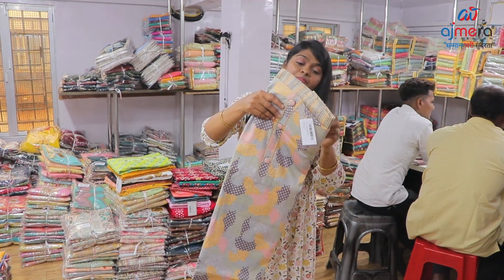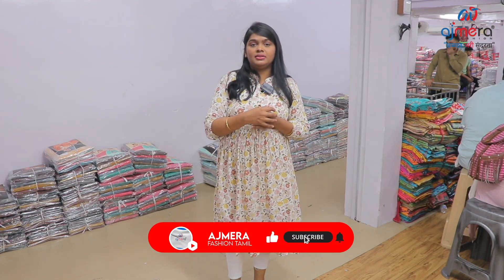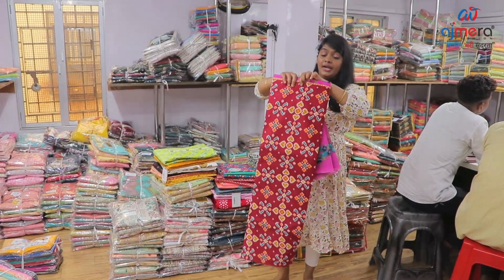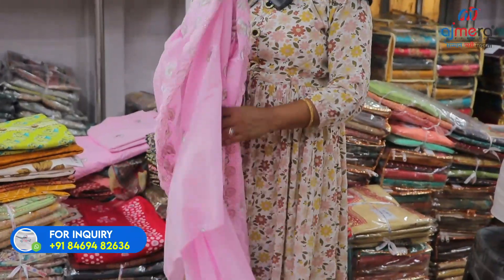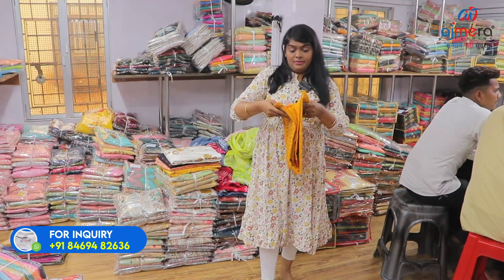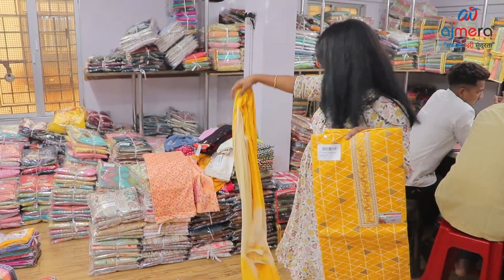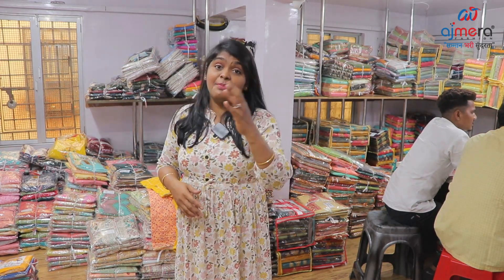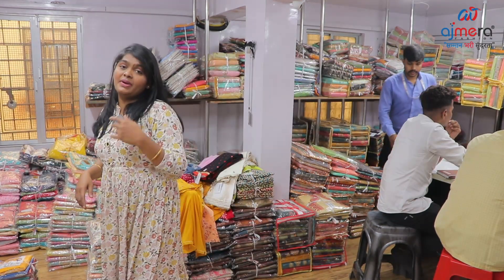ரூ.70 முதல் காட்டன் டிரஸ் மெட்டீரியல்ஸ் கலெக்க்ஷன்ஸ் | Dress Materials at Wholesale Price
This Video is about Cotton Dress Materials Collection from Ajmera Fashion, Surat.

மேலும் விபரங்களுக்கு,

✅Ajmera Fashion.
Ring Road,Surat, Gujarat,
India - 395002